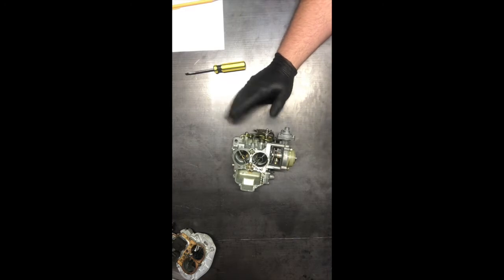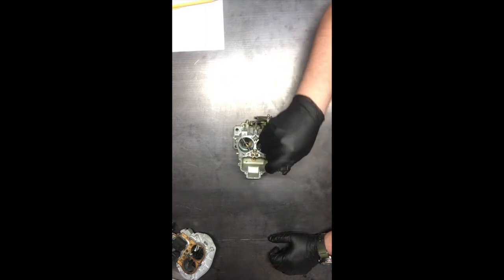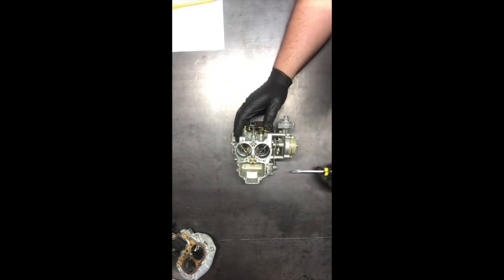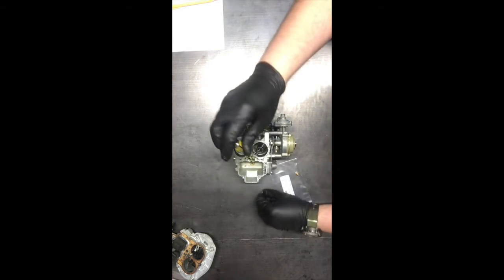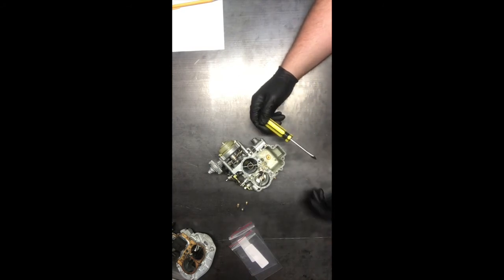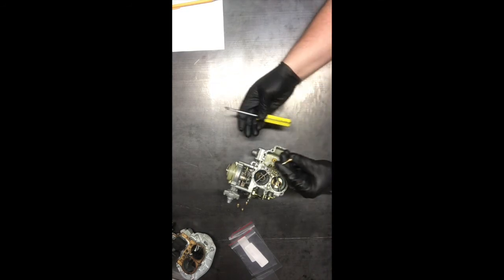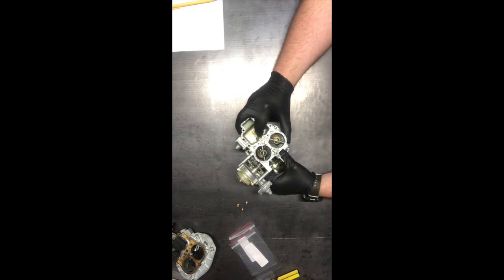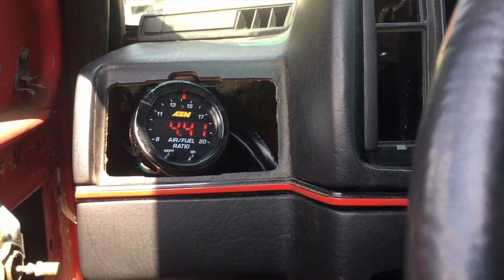Weber 32/36 Progressive Carburetor Jetting and Tuning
In this video I go over what jets I used in my carburetor to make my car run properly. Note that I am at sea level, if your altitude is dramatically different these settings won't work for you but hopefully watching this video will help you understand how your carb works and can help you figure out what you need to have. The jets were purchase from Pegasus Racing however you can also get them direct from Redline Weber.